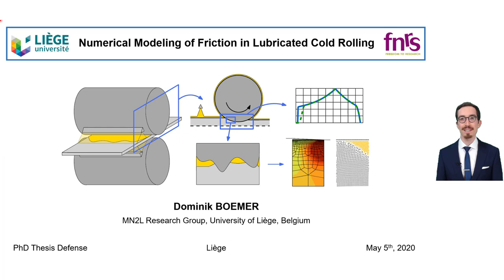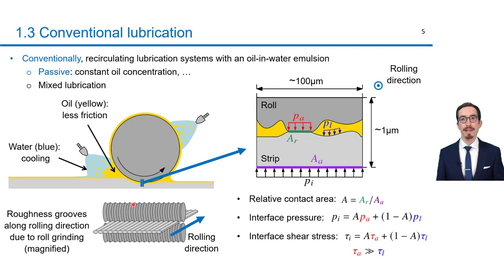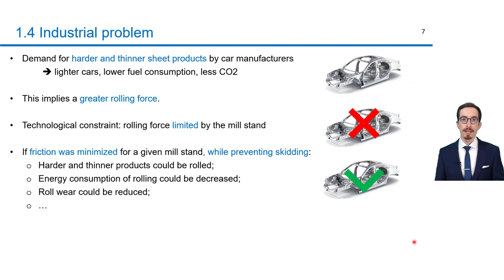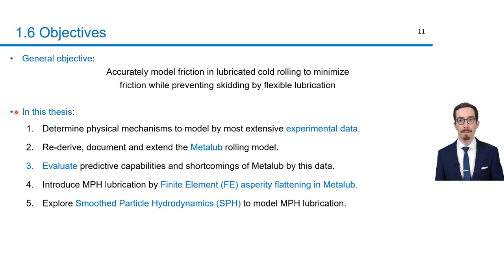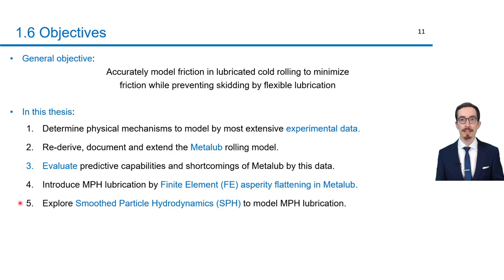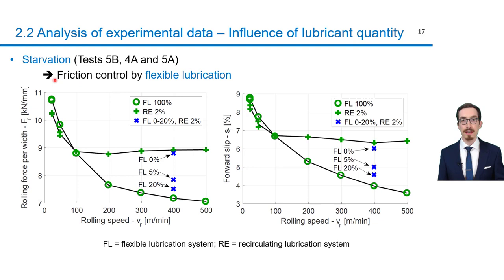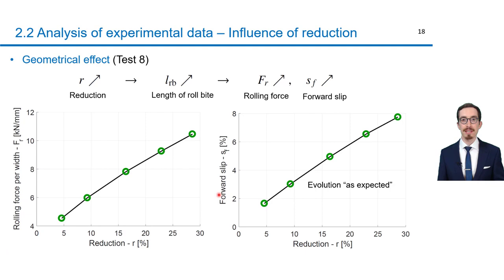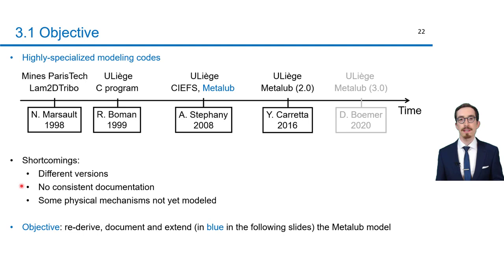Numerical Modeling of Friction in Lubricated Cold Rolling